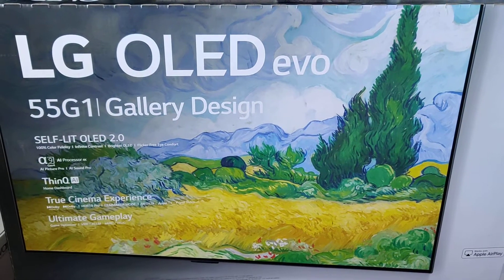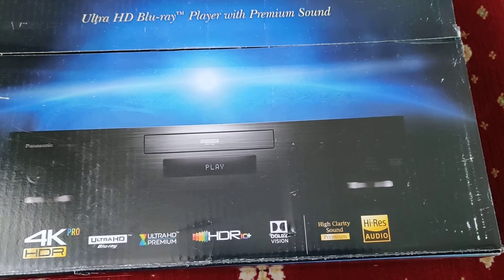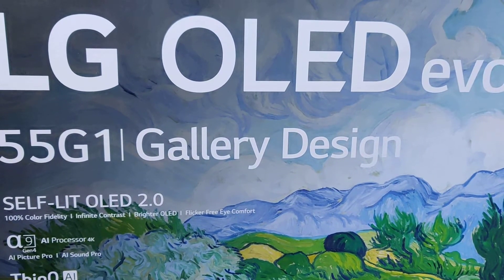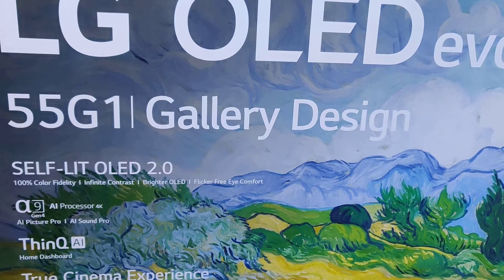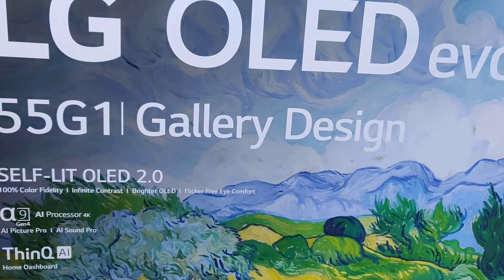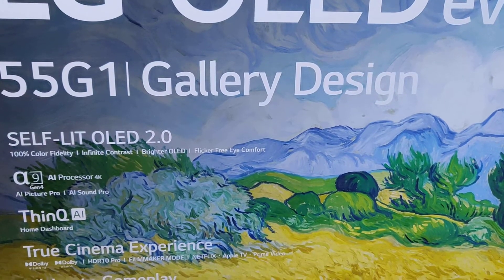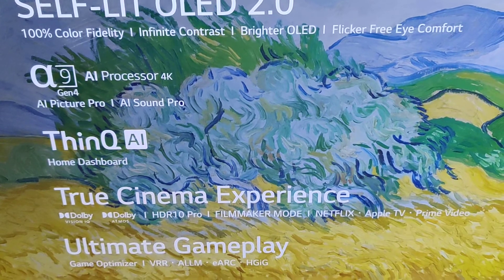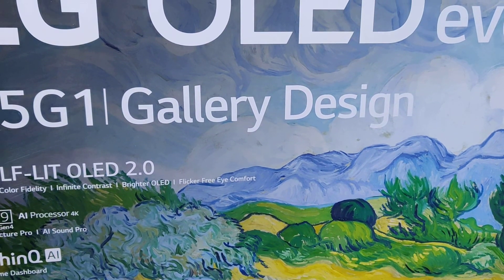my new Television & Blu-Ray player